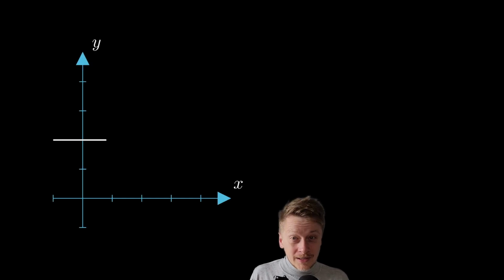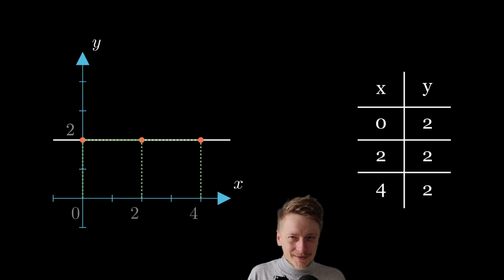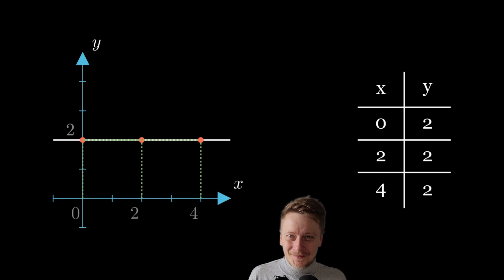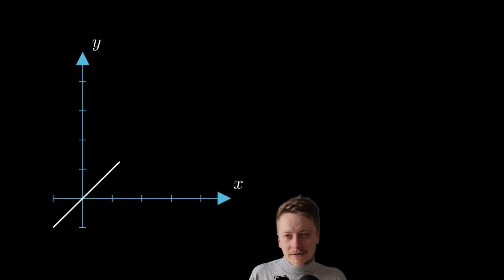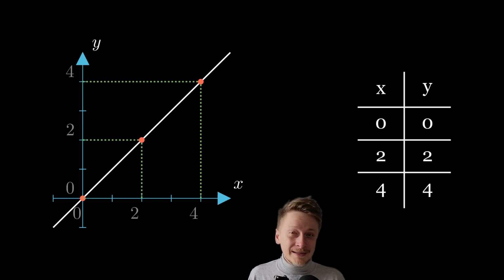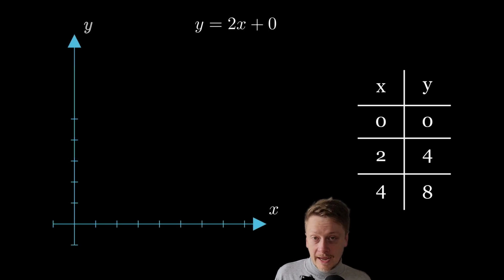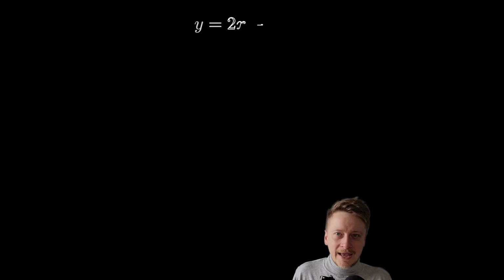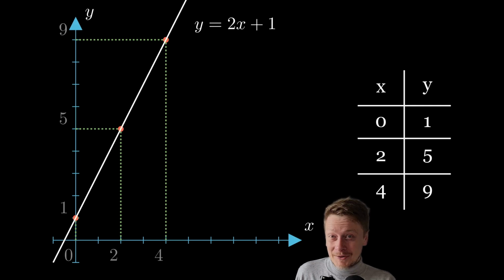Game Math: How Line Equations Actually Work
Welcome to this quick and easy guide to understanding line equations! In just five minutes, we'll break down the basics and make you comfortable with the concept. Let's get started!

*1. y = 2*
We begin with a simple horizontal line, represented by the equation y = 2. This means that for every point on the line, the y-coordinate is always 2, regardless of the x-coordinate.

*2. y = x*
Next, we explore the line y = x. This line passes through the origin (0,0) and has a slope of 1, meaning for every increase of 1 unit in x, y also increases by 1 unit.

*3. y = 0x + 2*
Here, we revisit y = 2 in a different form. This is still a horizontal line where the y-coordinate is always 2, but written to emphasize the structure of the linear equation.

*4. y = 2x + 0*
This equation represents a line through the origin with a slope of 2. For every 1 unit increase in x, y increases by 2 units.

*5. y = 2x + 1*
Now, we have a line with a slope of 2 that intersects the y-axis at 1. This means for every increase of 1 unit in x, y increases by 2 units, starting from y = 1 when x = 0.

*6. y = 2x + 0 vs y = 2x + 1*
Finally, we compare two lines: y = 2x + 0 and y = 2x + 1. Both have the same slope but different y-intercepts. Notice how they run parallel to each other.

To wrap up, remember that any line equation can be written in the form y = mx + b, where m represents the slope and b represents the y-intercept. This simple form helps us understand and visualize the behavior of lines on a graph.

Happy learning!